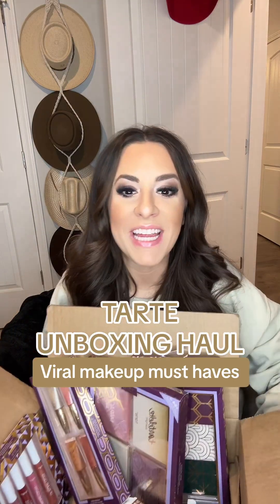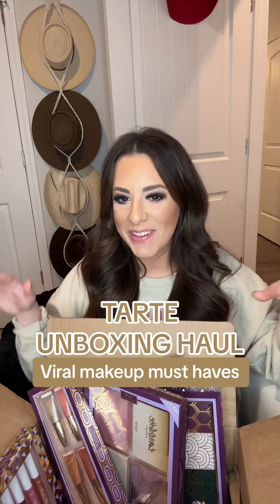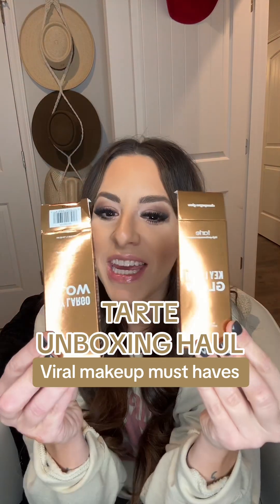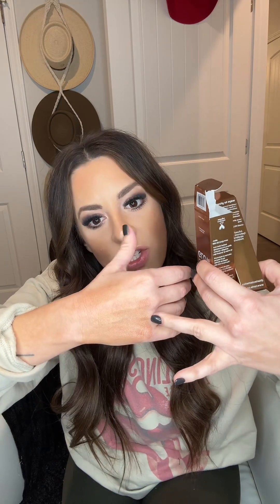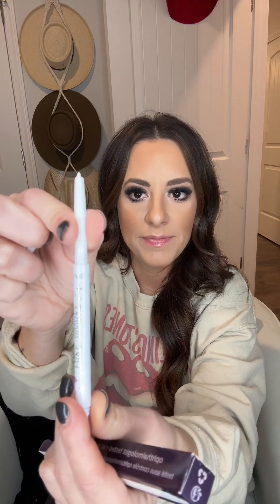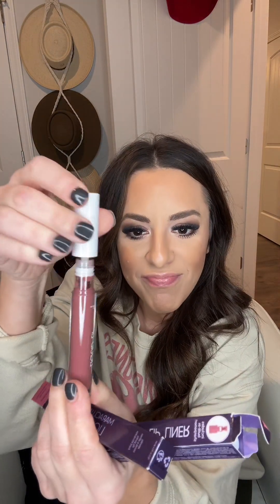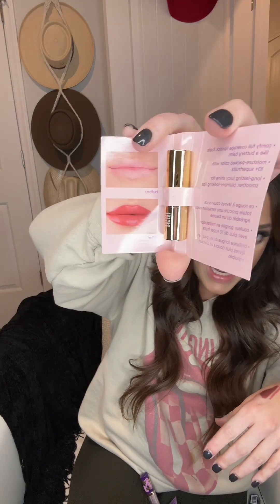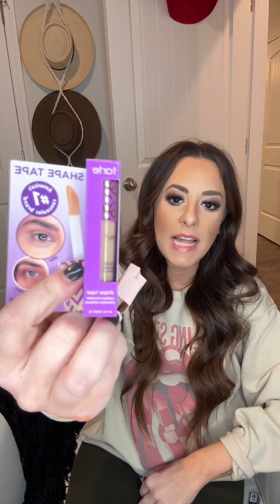Tarte Cosemetics Unboxing Haul